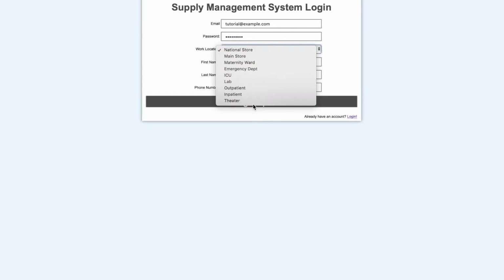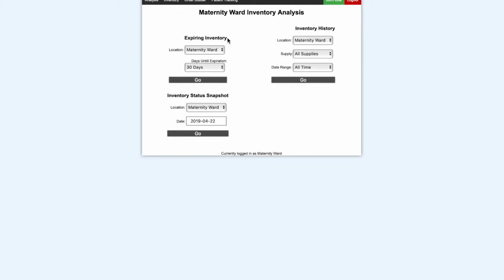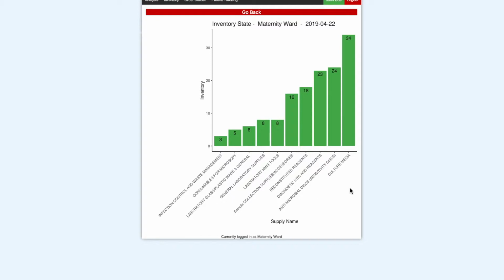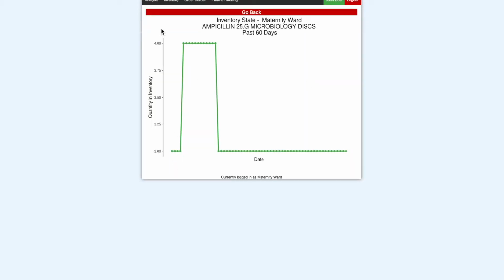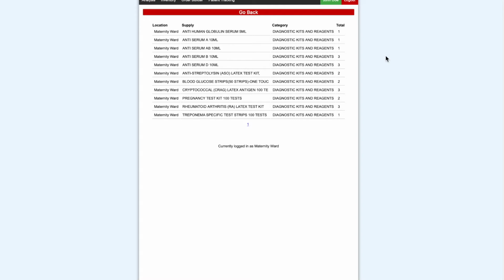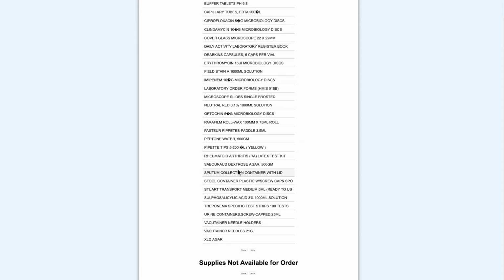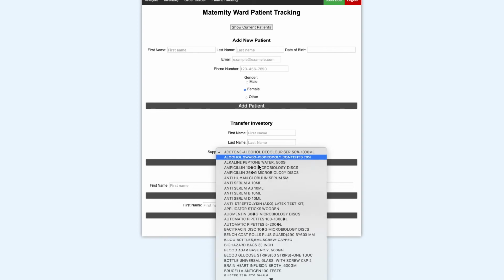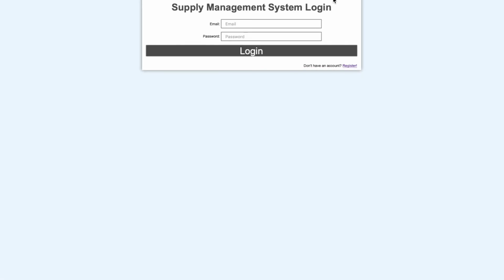Ward Level Tutorial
St. Raphael Medical Center:
Supply Management System- Ward Level Tutorial